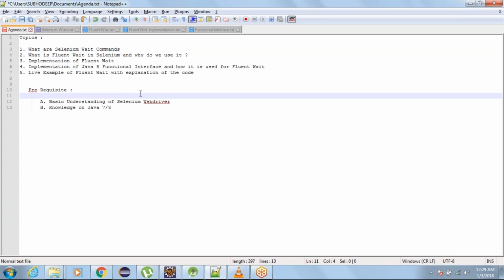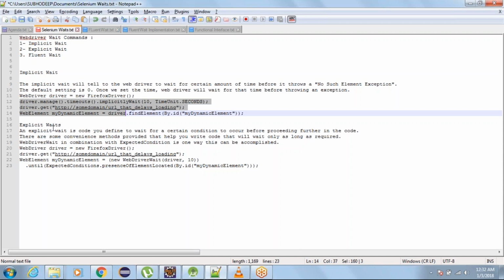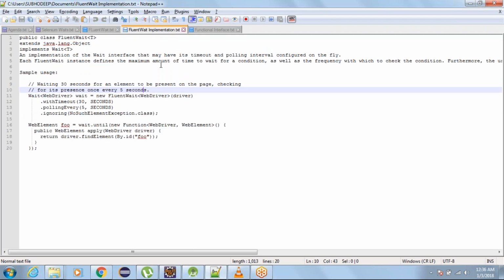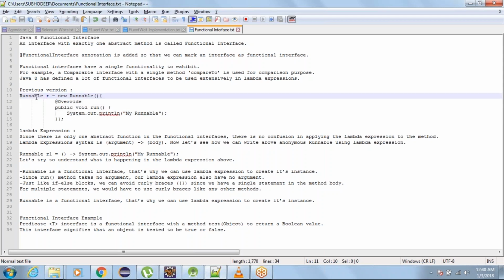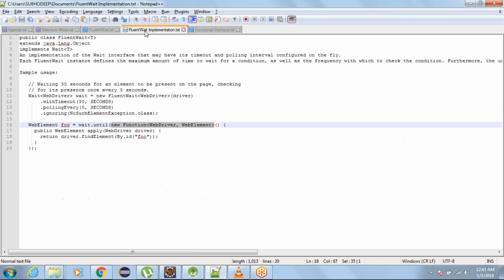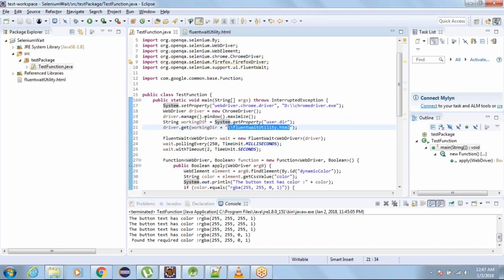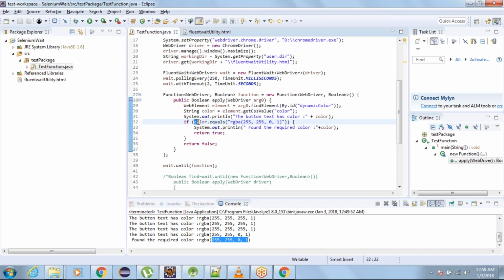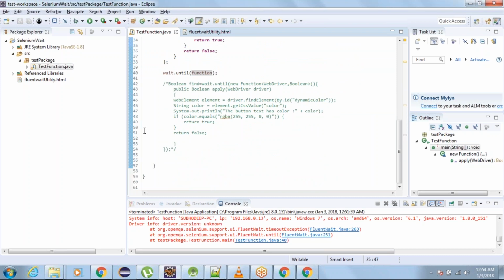Fluent Wait Explanation - Trainer : Subhodeep Ganguly